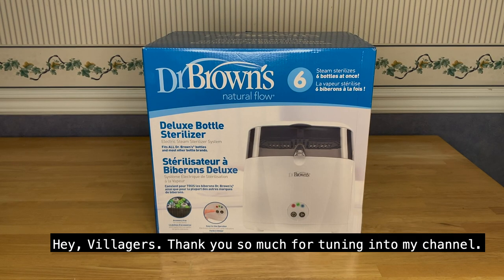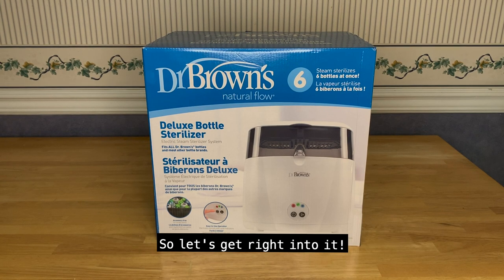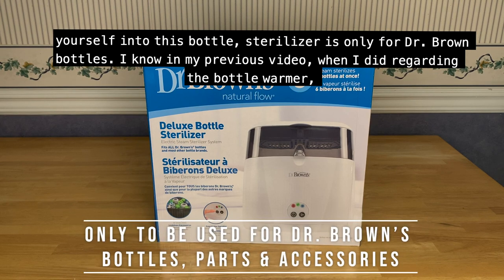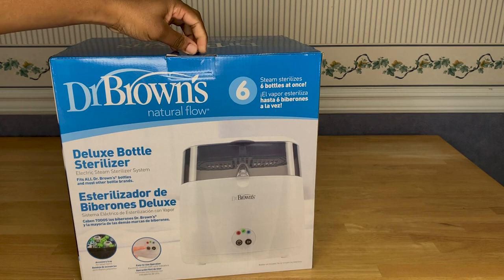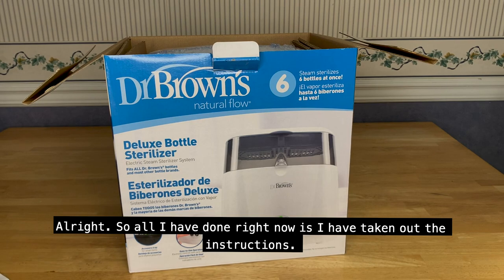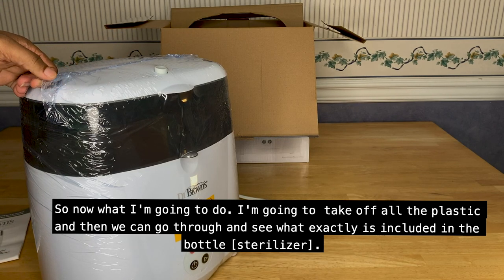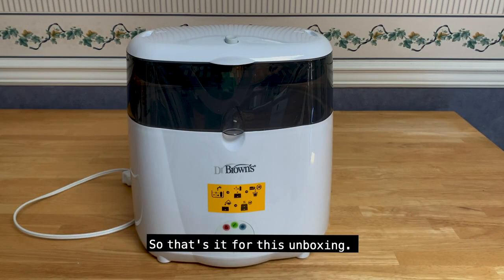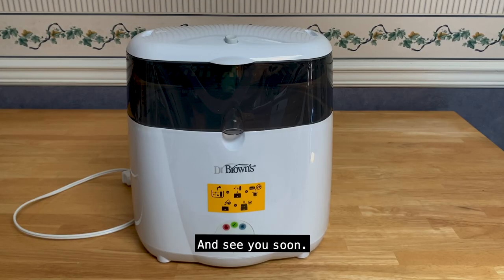Dr. Brown's Deluxe Bottle Sterilizer | Unboxing Video | HOW TO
In this two-part video series, we are uncovering Dr. Brown's Deluxe Bottle Sterilizer. In this part-one video, we unbox it to see what you get as well as directions and usage,

In this video, we will be unboxing Dr. Brown's Deluxe Bottle Sterilizer.

Dr. Brown's Deluxe Baby Bottle Sterilizer //

G E A R :
Camera - Canon EOS M50
Rode VideoMicro Mic
Ring Light Kit

My Holy-Grail Potty Training Secrets —Revealed!
 - Stop struggling with getting your toddler to use the potty, and follow my checklist of getting your toddler to become a potty maverick.

Top 5 Must-Have Baby Travel Items
- Now that travel has opened back up, make sure you have everything you need for your baby.

How to Travel Internationally With your Infant Checklist

This video is about:
Dr. Brown's Deluxe Bottle Sterilizer
dr browns
baby bottle sterilizer
dr brown sterilizer unboxing

I'm April of According to April. I'm a new mom, dog mom, and wife providing must-have baby and dog products, vlogs, travel advice for moms here on my channel.